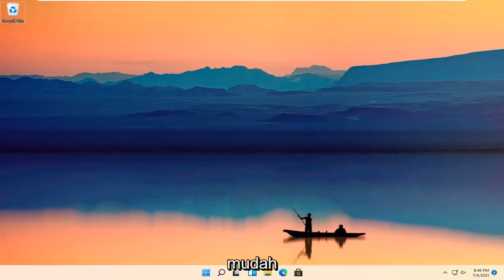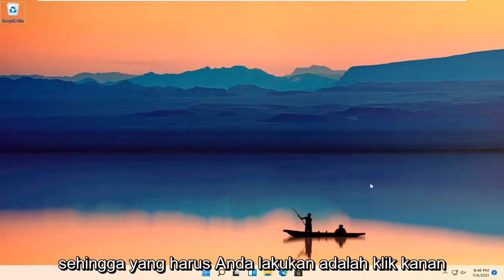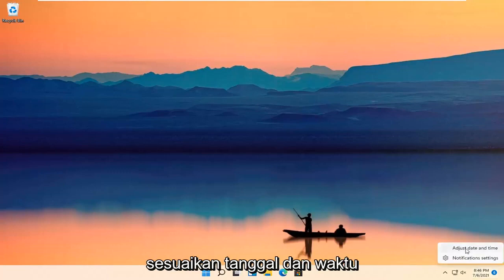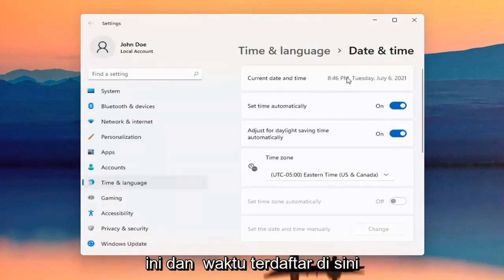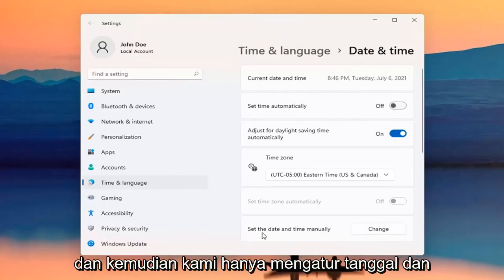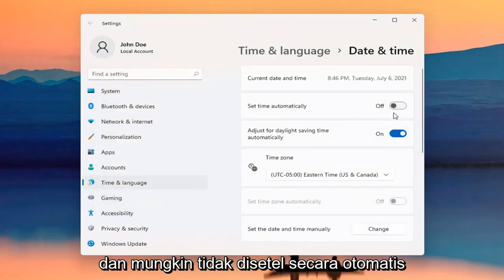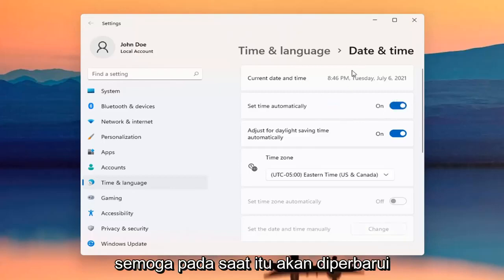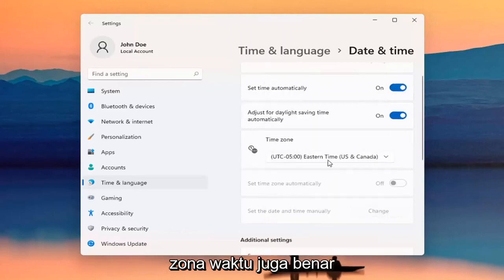Cara Merubah Jam dan Tanggal di Windows 11 [Tutorial Windows 11]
Cara Merubah Jam dan Tanggal di Windows 10 [Tutorial Windows 10]

Apakah Anda sedang bepergian atau PC Anda menampilkan waktu atau tanggal yang salah, Anda mungkin menemukan diri Anda dalam situasi di mana akan berguna untuk mengetahui cara mengubah waktu di Windows 11. Anda dapat mengatur waktu secara manual atau meminta Windows 11 melakukannya untuk Anda. Anda dapat memilih zona waktu yang berbeda atau mengabaikan waktu musim panas sama sekali.

Masalah yang dibahas dalam tutorial ini:
ubah tanggal windows 11
windows 11 mengubah tanggal dan waktu
cara mengubah tanggal windows 11
ubah tanggal di windows 11
ubah waktu windows 11
ubah waktu jam windows 11
ubah tanggal waktu windows 11
bagaimana mengubah waktu windows 11
cara mengubah jendela waktu
cara mengubah waktu windows 11
cara mengubah zona waktu windows
windows 11 waktu berubah 24 jam
ubah waktu layar kunci jendela
ubah waktu di laptop windows 11
ubah waktu layar kunci windows 11
ubah waktu di windows 11
ubah waktu di komputer windows 11
ubah waktu di pc windows 11
cara mengubah pengaturan waktu di windows 11

Tanggal dan jam di komputer Anda menyimpan waktu yang baik, tetapi Anda mungkin harus memberikan tanggal dan waktu yang benar untuk lokasi Anda. Untuk menyetel tanggal dan waktu di komputer Anda: